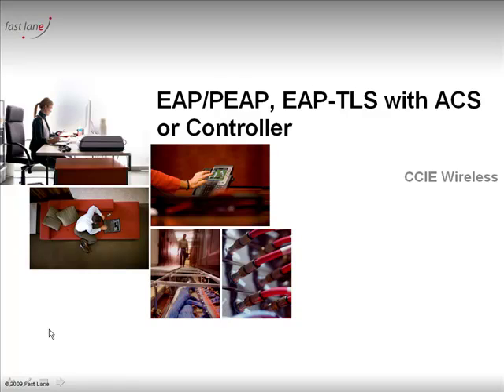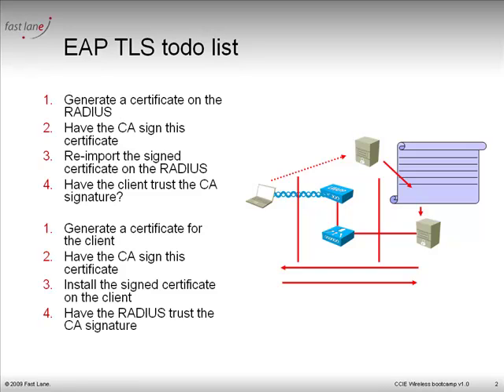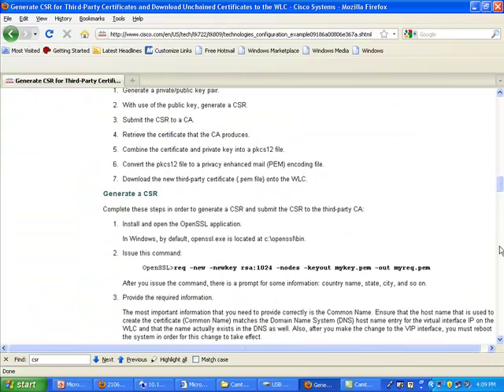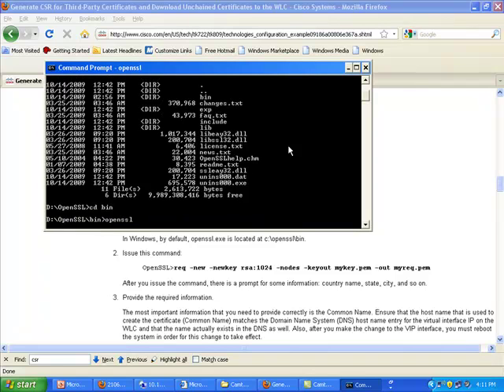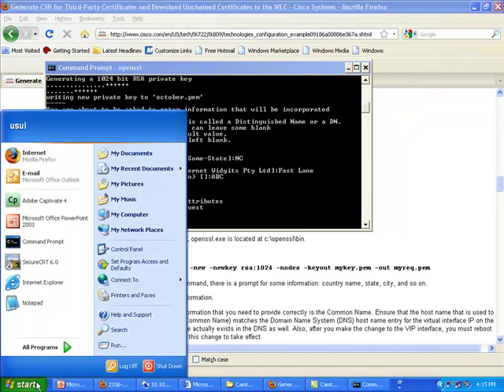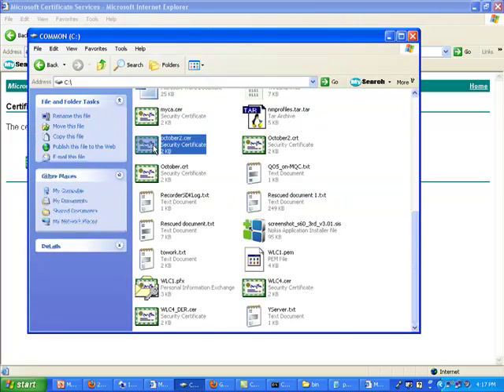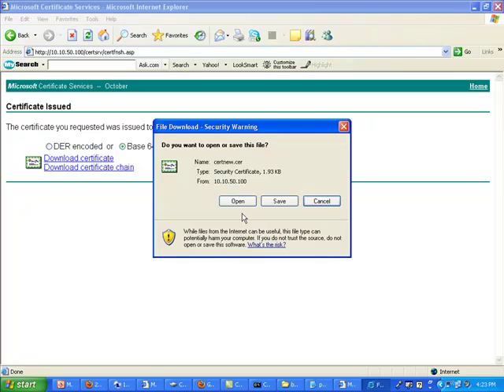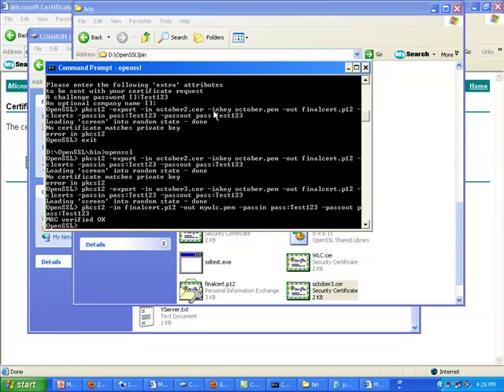EAP-TLS on a WLC controller, part I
This video is the 6th of a series of 7, explaining EAP-TLS and PEAP configuration on the Cisco Wireless Networking Solution. This video explains how to configure EAP-TLS on a Wireless LAN controller. It is in 2 parts, this is the first part. Please also check the other videos in the same series for the ACS or client parts.